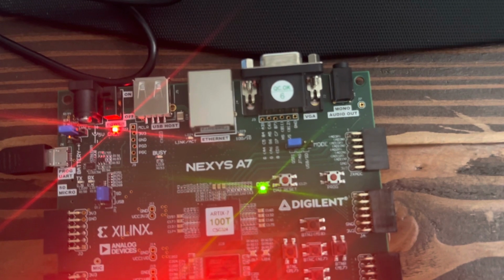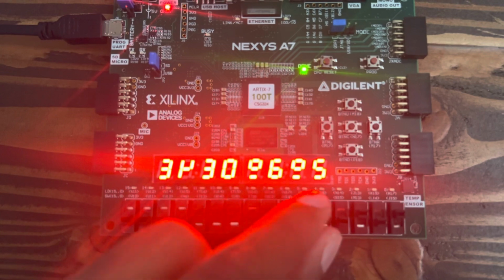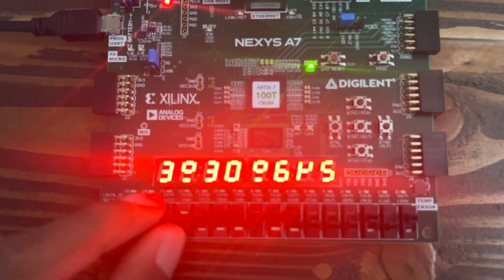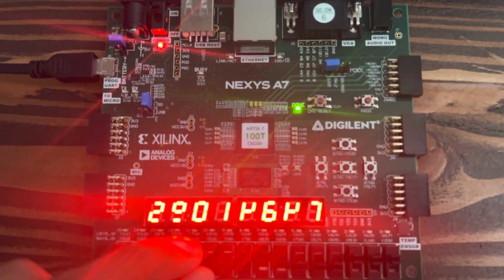GroupH Hardware demo lab 7